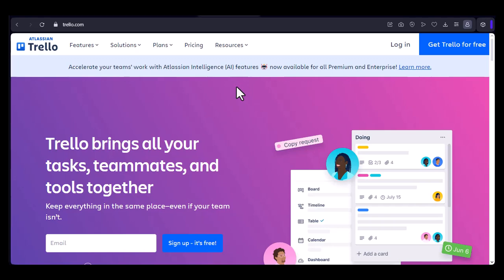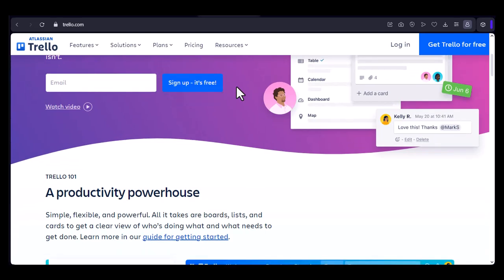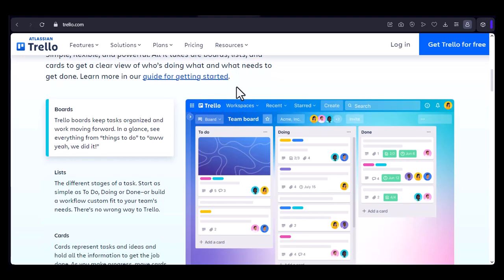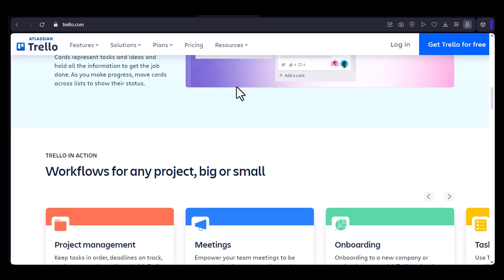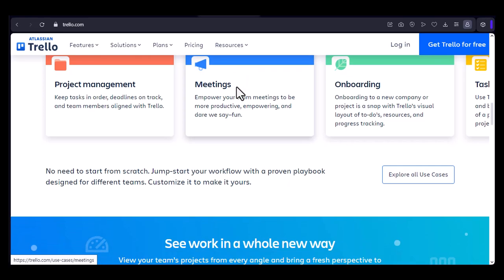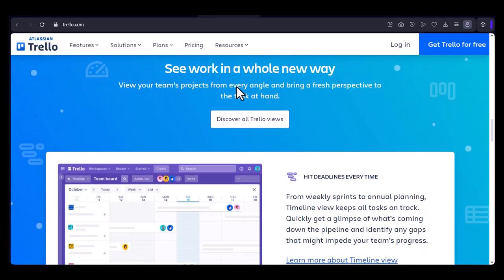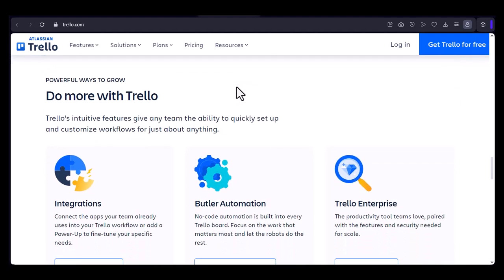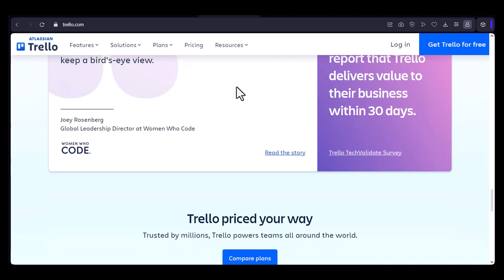Does Trello require Internet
In this video, you will learn about Does Trello require Internet

9 YouTube Channel Ideas to Help You Choose Your Own

✅IGNORE THIS
Related Search: